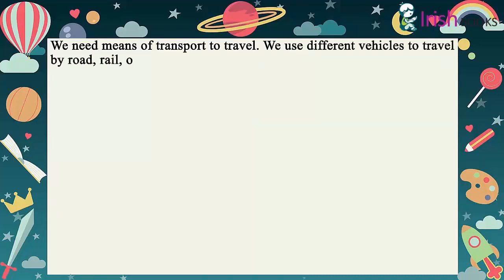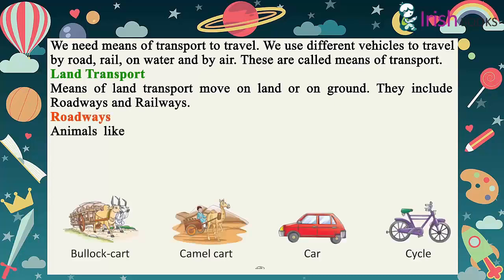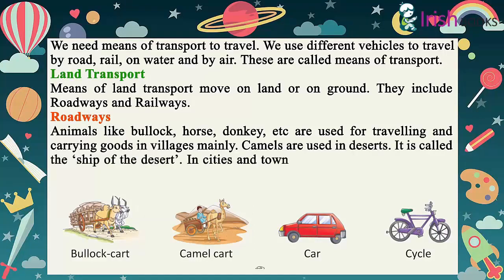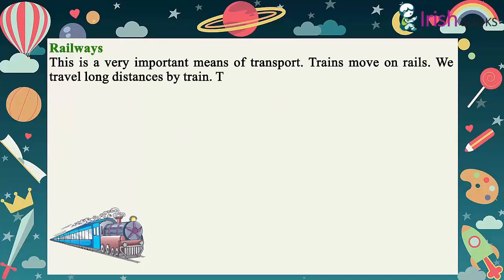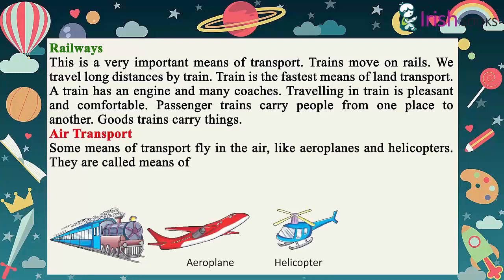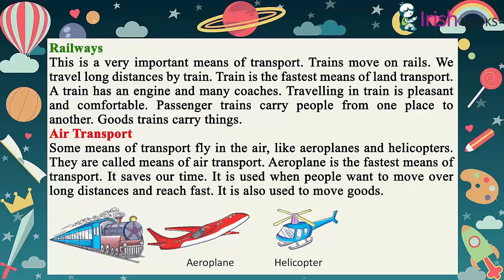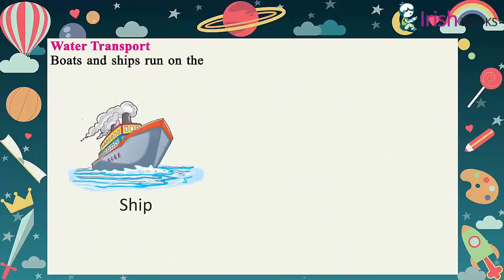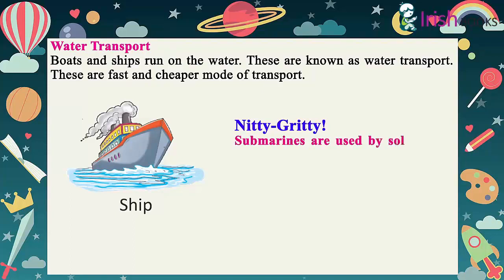MEANS OF TRANSPORT II CH - 12 OF CLASS 2 II EVS IRISH